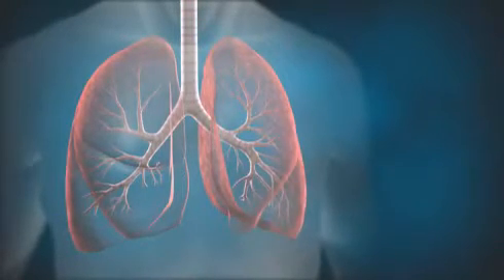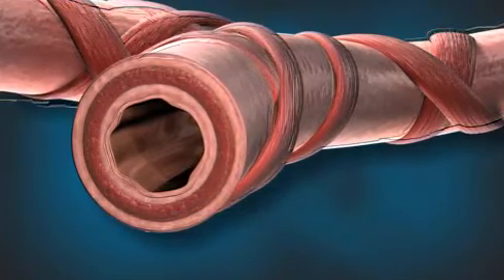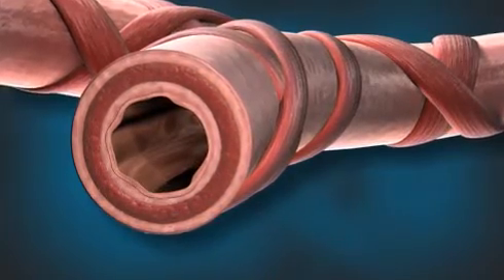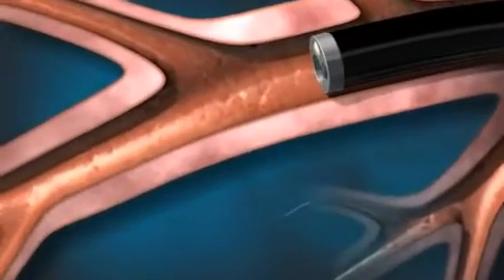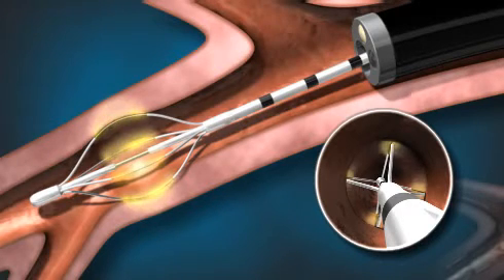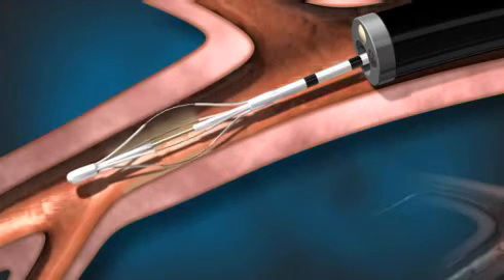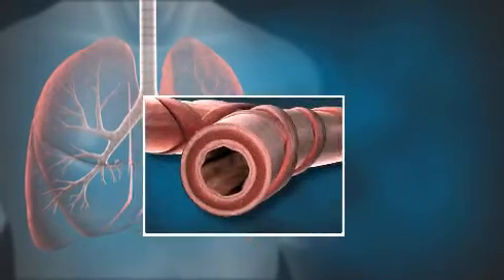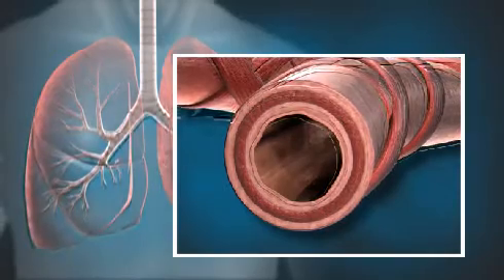Bronchial Thermoplasty for Severe Asthma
Bronchial Thermoplasty is a minimally invasive outpatient procedure for adults with severe asthma. With no incision needed, Bronchial Thermoplasty is performed with a bronchoscope inserted through the nose or mouth and mild heat is delivered to the smooth muscle of the airway in the lungs, reducing the excessive smooth muscle.

Video provided courtesy of Boston Scientific Corporation.